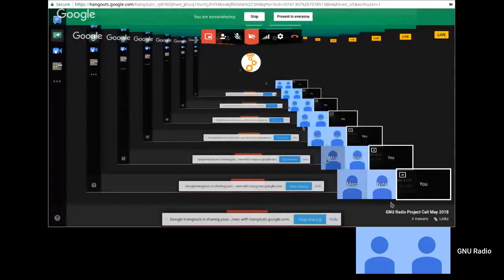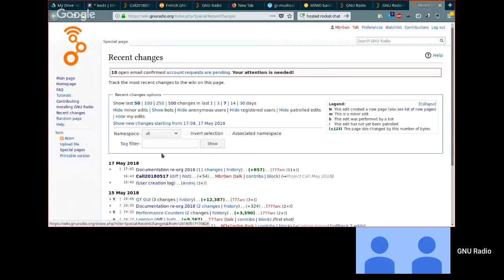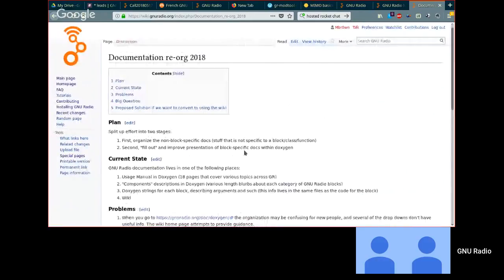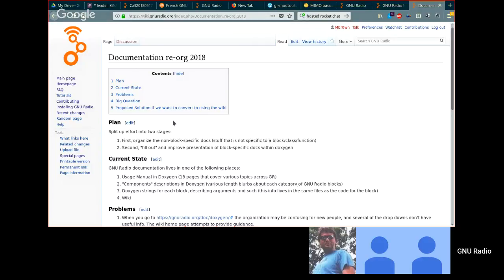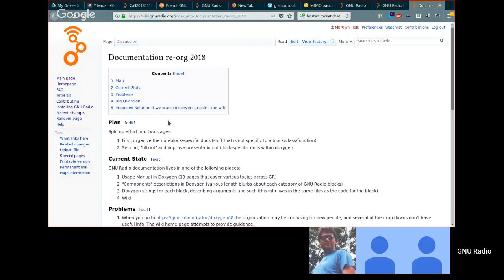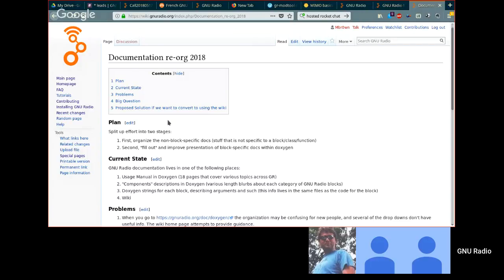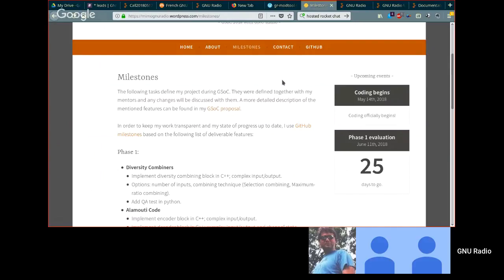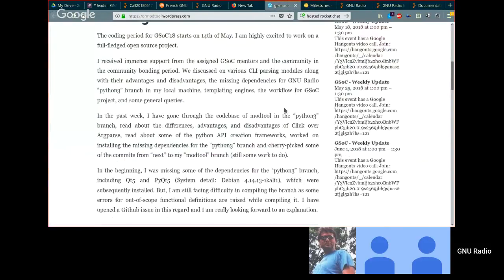GNU Radio Project Call May 2018